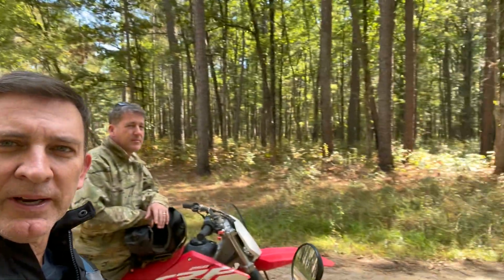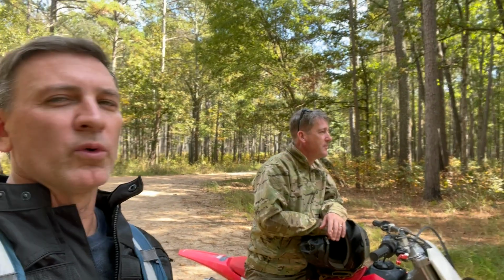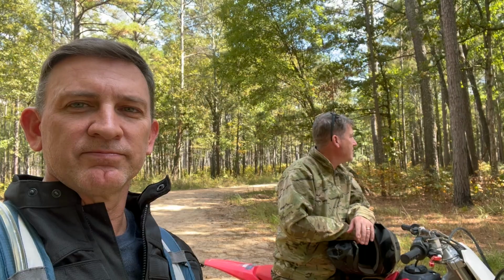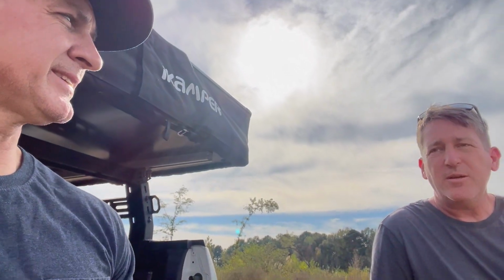Mid-Life Moto Bienville NF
What does a noobie on a motorcycle do for a first ride?  Probably have a way to actually video the ride.  Other than that, our first ride went great!  Check it out.